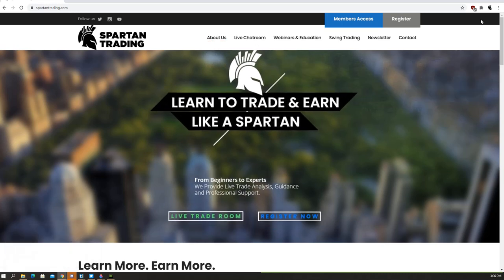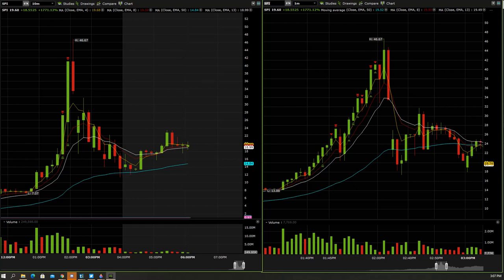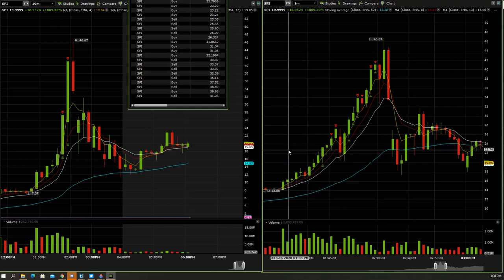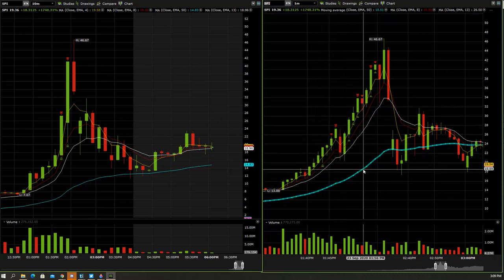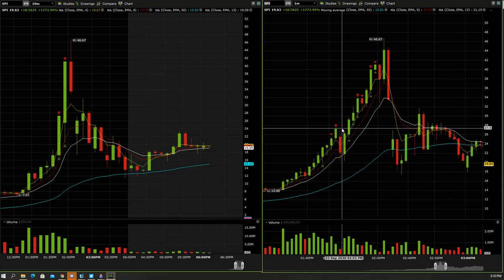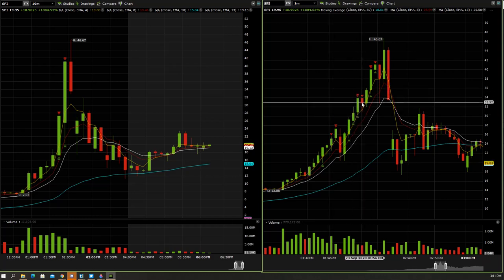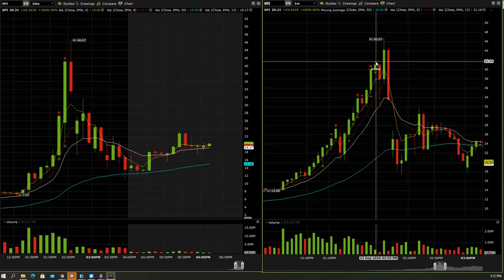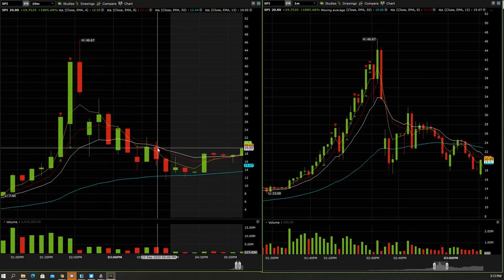SPI Low Float Play for 17 points Long - Day Trade Review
Join Spartan as he discusses his SPI Low Float Play for 17 points in This Trade Review